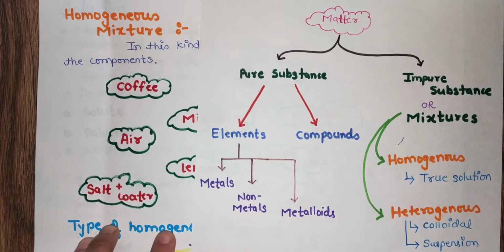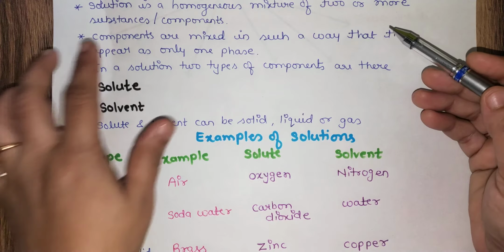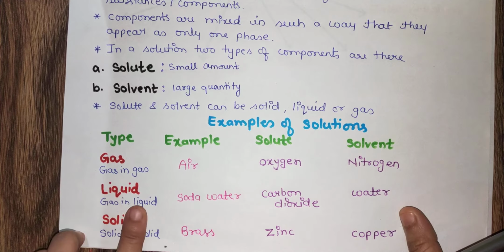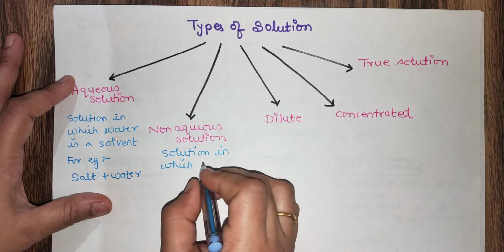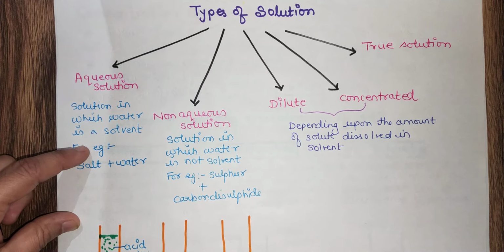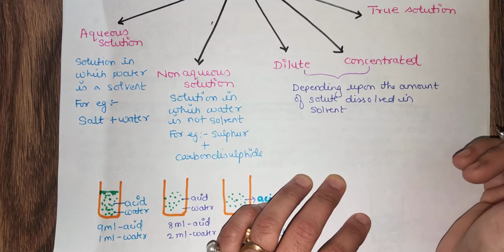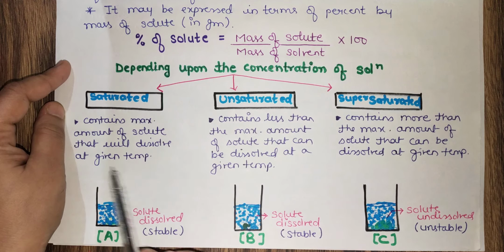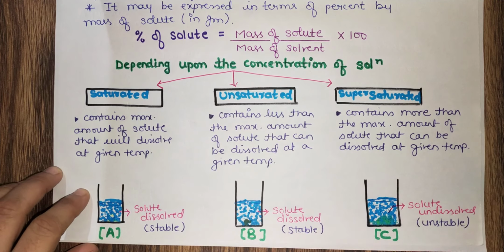Class 9: Chapter 2: Is matter around us pure || Homogeneous mixtures and Solutions